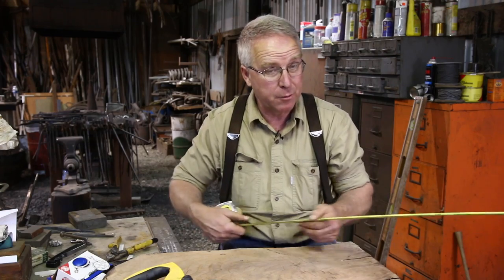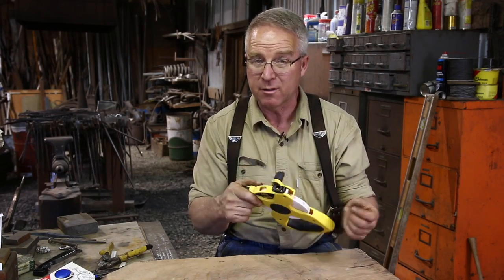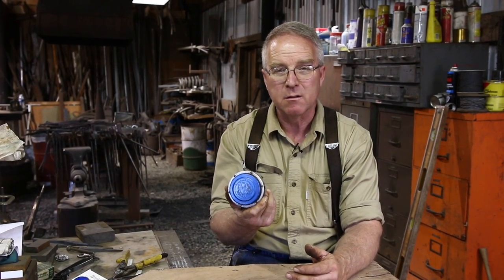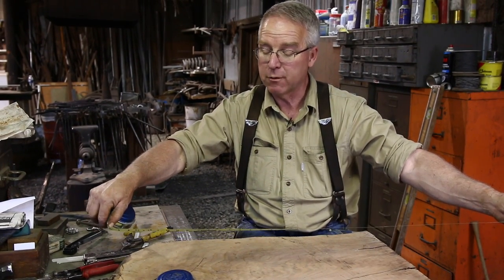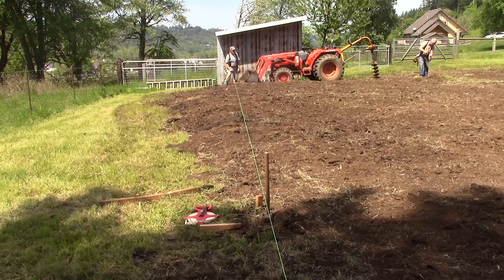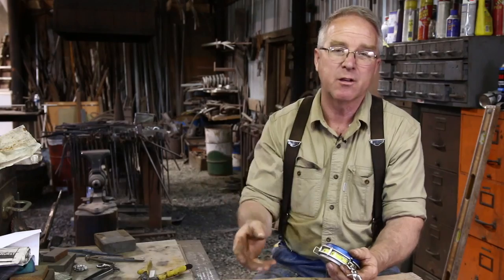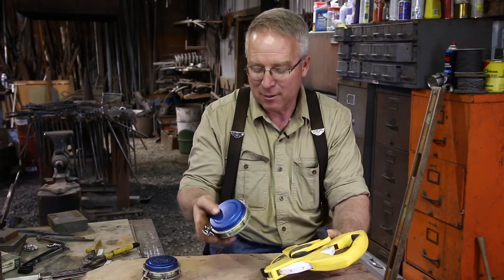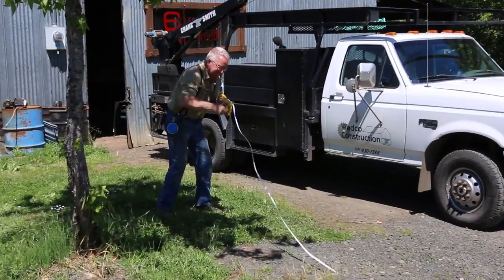Best Tape for Layout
The RACE of the century happens at end of the video! I did not get paid to make this video, but I probably should have :) Tape measure pro tips
Despite my claim (in the meme) - It looks like Spencer DOES in fact make a metric version of this great tape. Great news for you metric users out there!